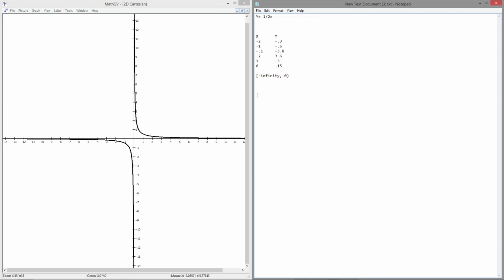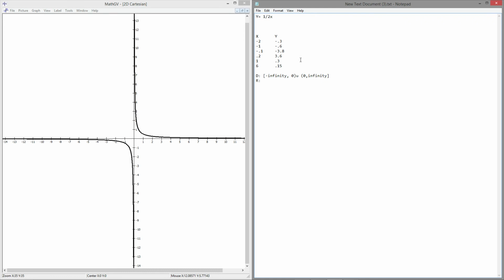Graphing, Table, and Domain and Range